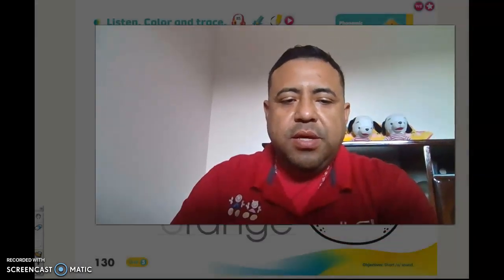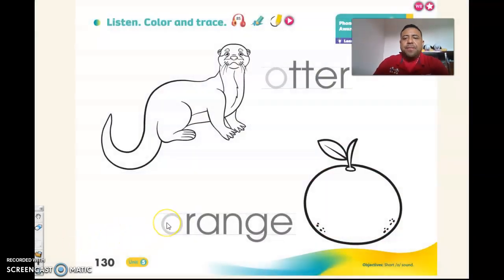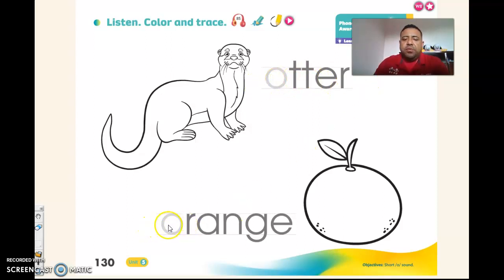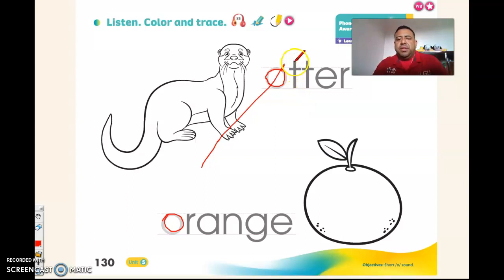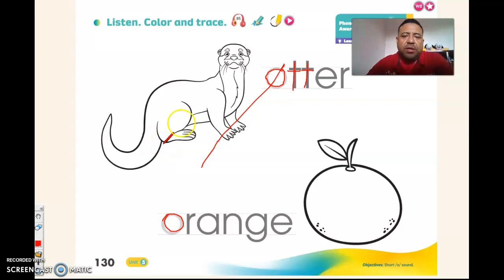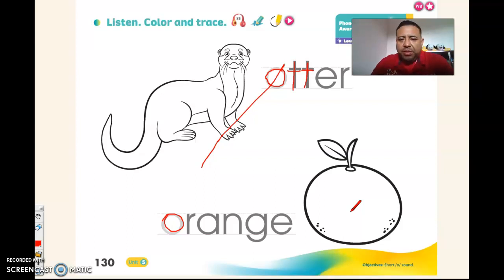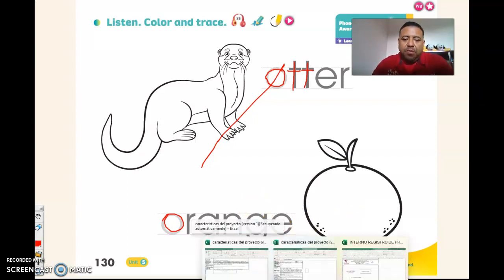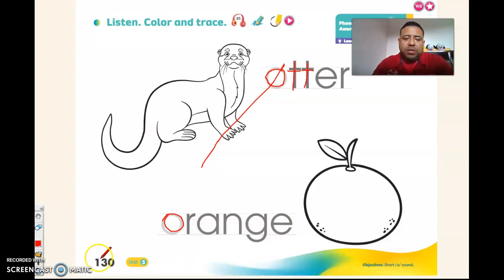1st grade prek Wednesday 15th, June 2022